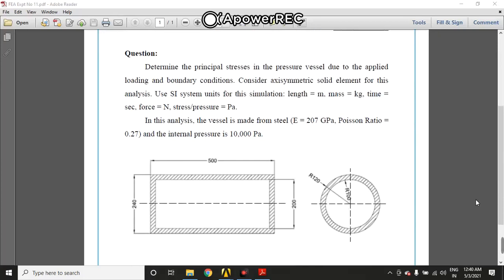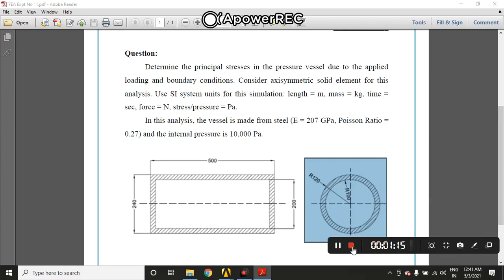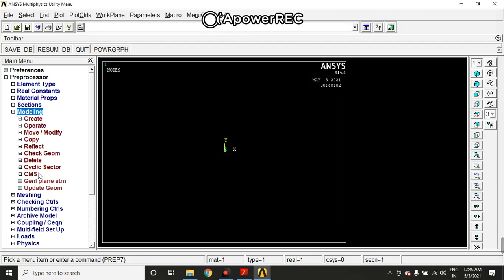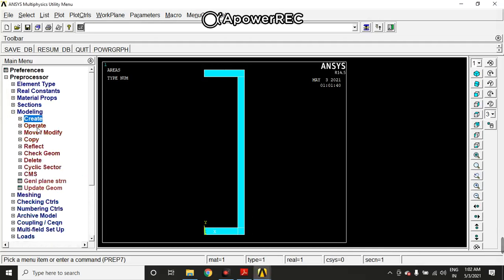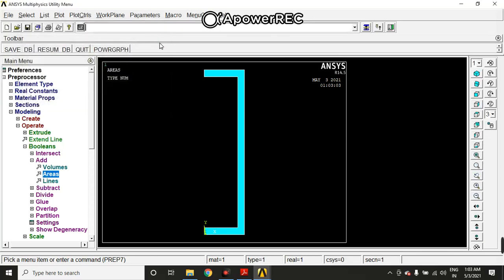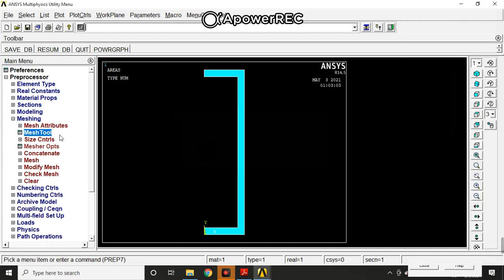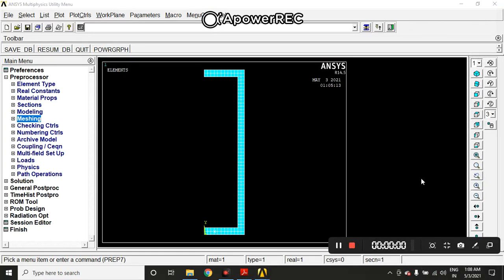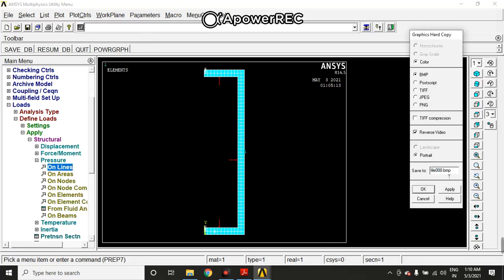ANSYS APDL TUTORIAL XI: Analysis of Axisymmetric Element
Basic tutorial for ANSYS Software This is an analysis conducted on a Axisymmetric Element (Pressure Vessel) by Prof. Mukund Valse, RGIT Mumbai. This tutorial is very helpful for Mechanical Engineering Students.